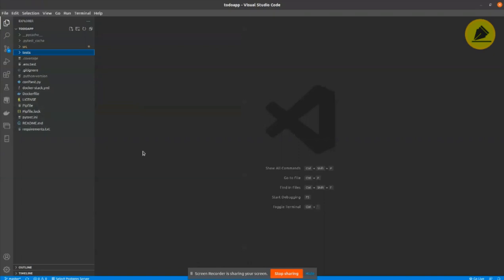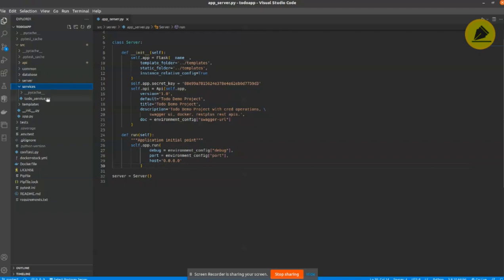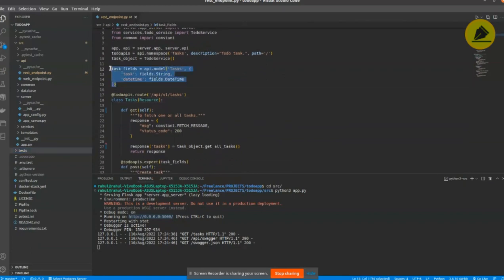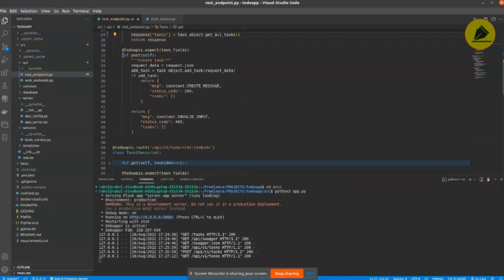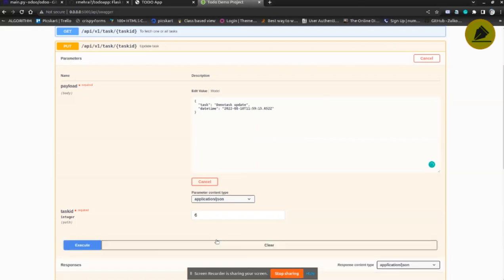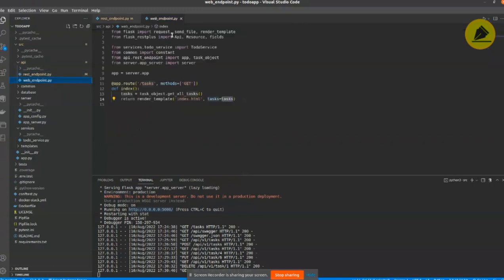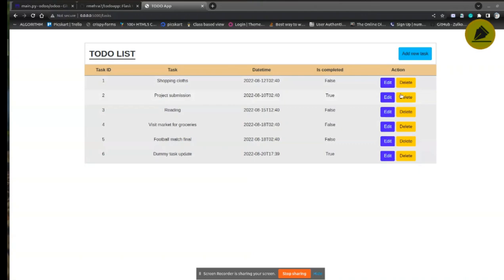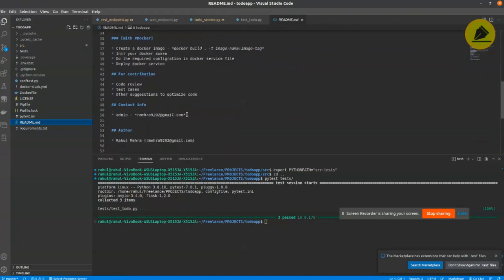Flask TODO application project | CRUD Operation | Rest APIs | Web Application | Swagger UI | Docker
Flask sample application project that contains
- Restful APIs, Web Application routes along with the html template integrated with the external css/js files to make it look good on the UI.
- Swagger UI view where we can test the APIs.
- Docker file with Docker Swarm.
- TODO application with CRUD operation (Create/Read/Update/Delete) which we can test from UI as well as from the postman or swagger UI.

And, let me know what you want to see in the next video.

Checkout our other interesting posts on the website.